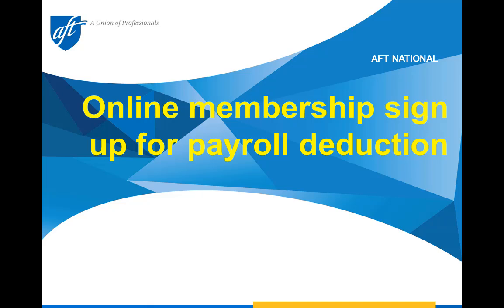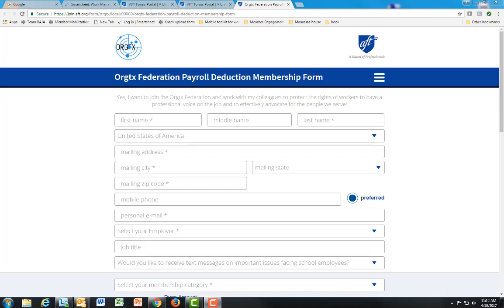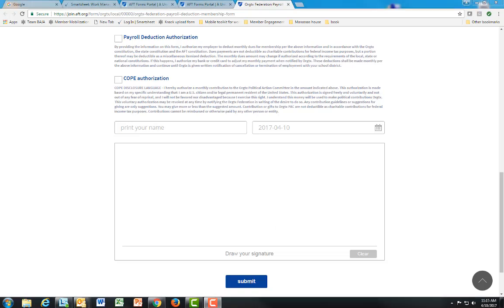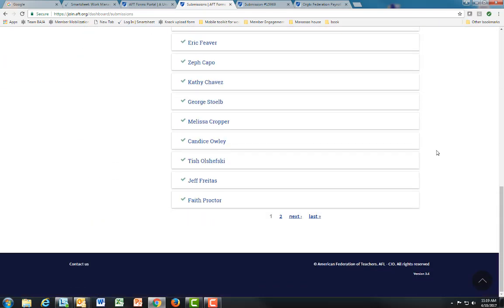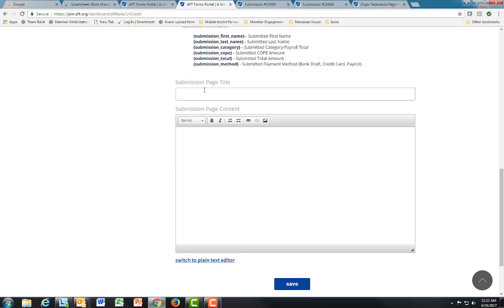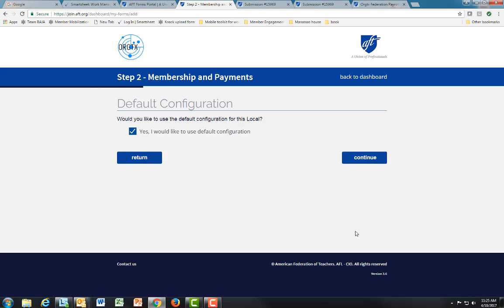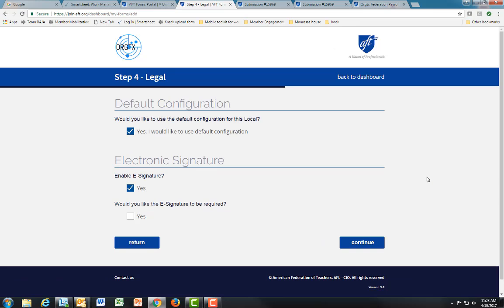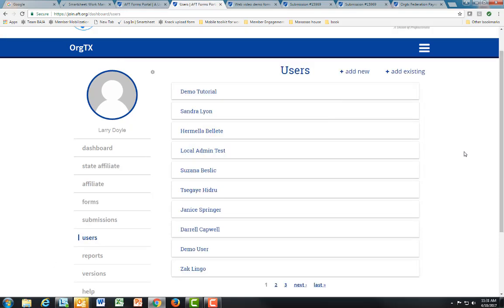payroll deduction video